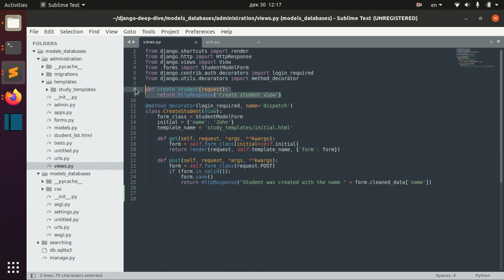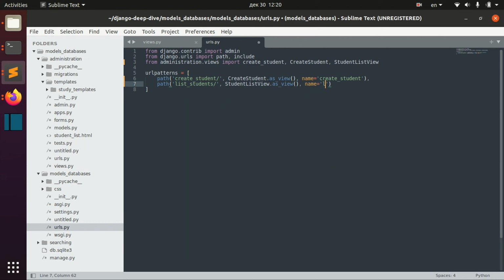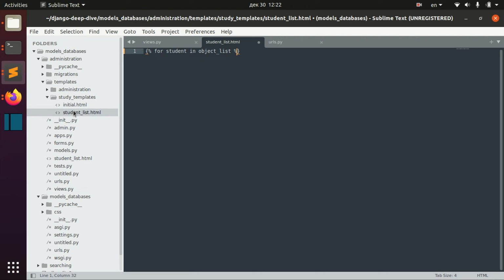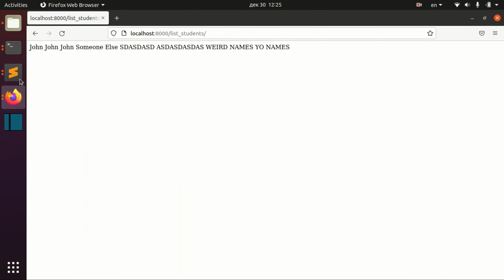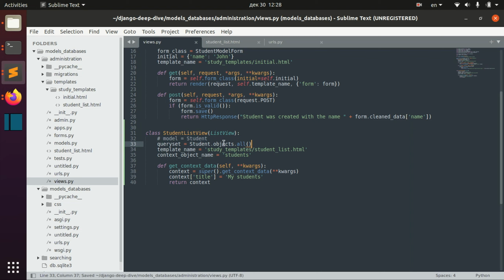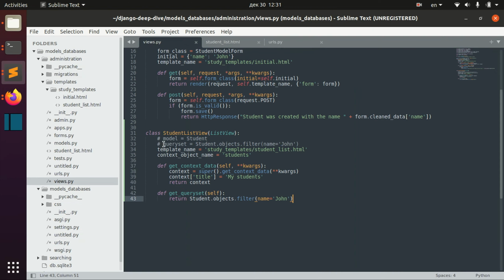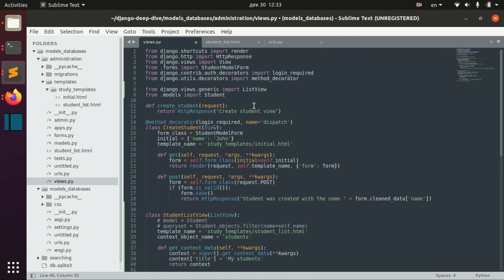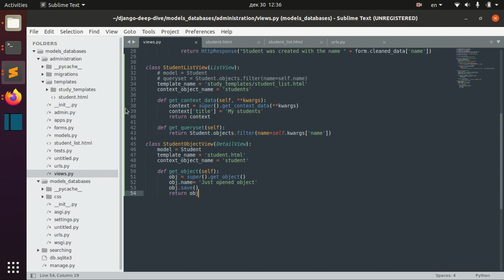Django Full Course - 20.1 - Class Based Views. Built-in generic views (ListView, DetailView)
In this video from Django Full Course we will continue with the topic of Django Class Based Views, where we will discuss:
- Display the list of object of a particular model,
- Create and set up template for displaying data,
- Change context object name,
- Add data to context,
- Change queryset,
- Set up dynamic queryset,
- ListView and DetailView,
- Change something when you retrieve object.